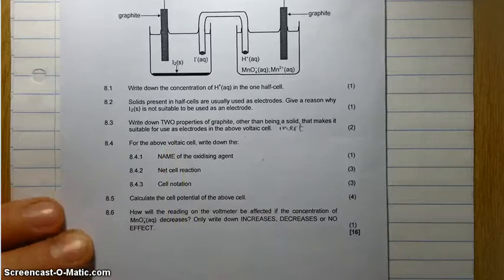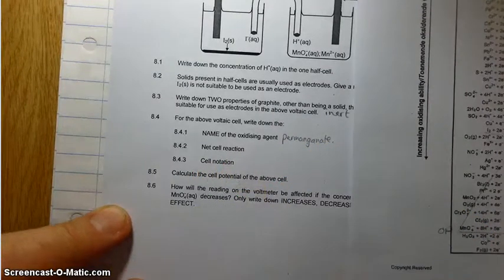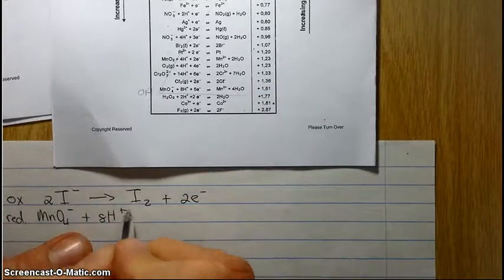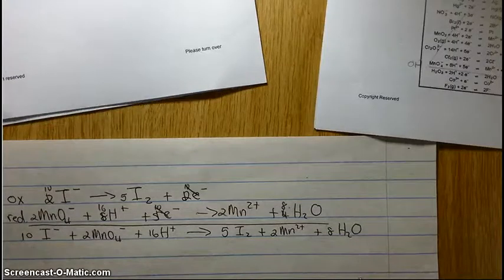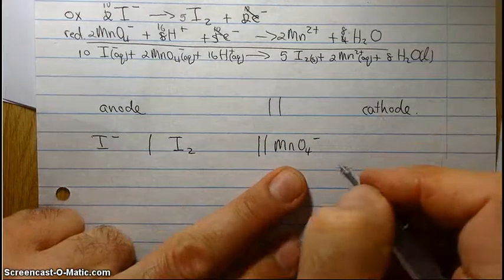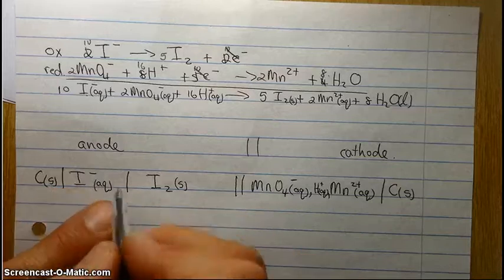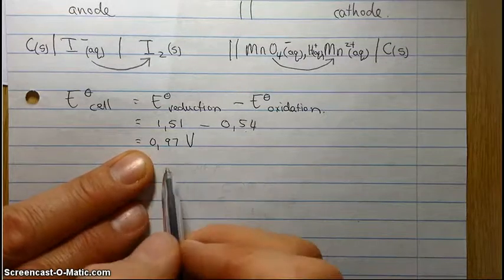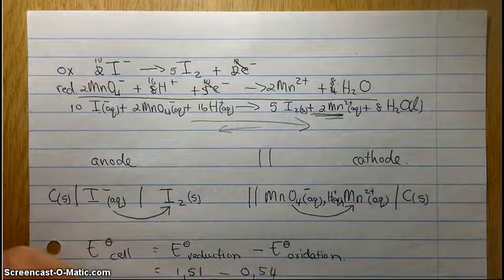12 Sci 2014 Exemplar P2 Q8